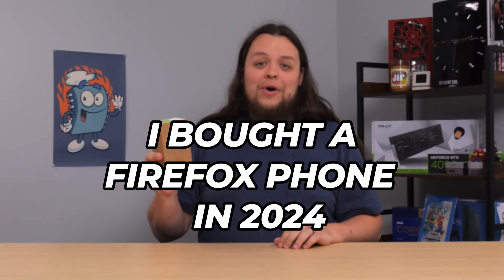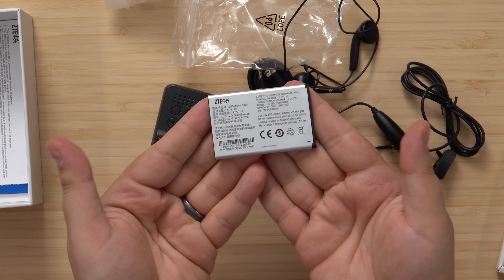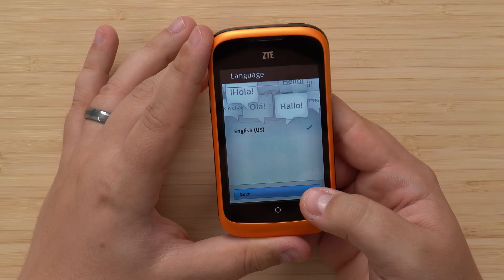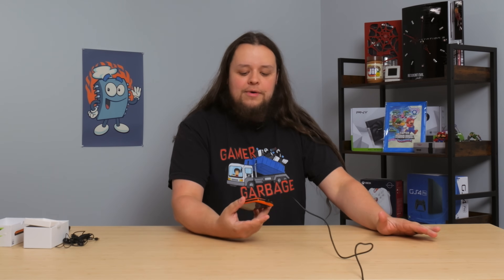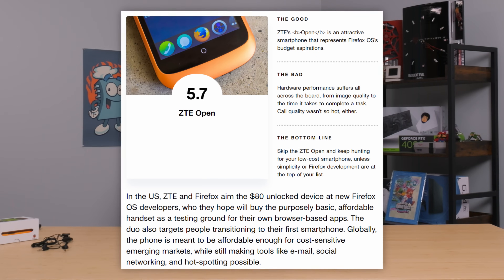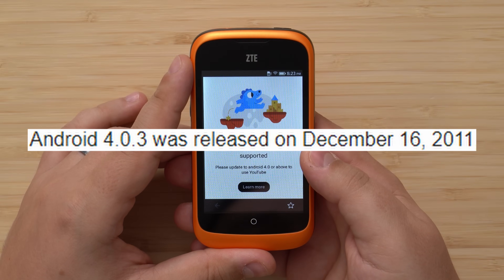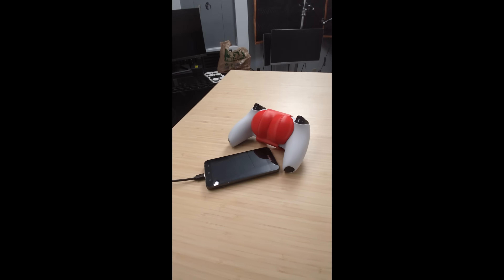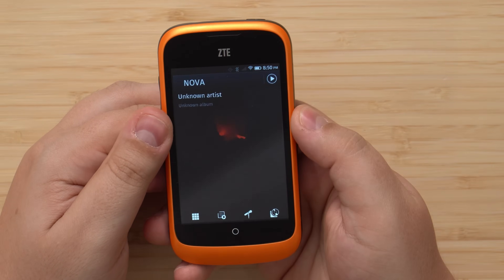Using a Firefox Phone in 2024... 😬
Who even knew Firefox phones existed?